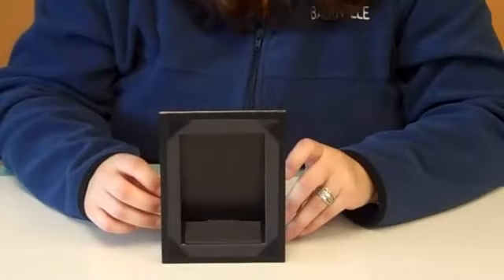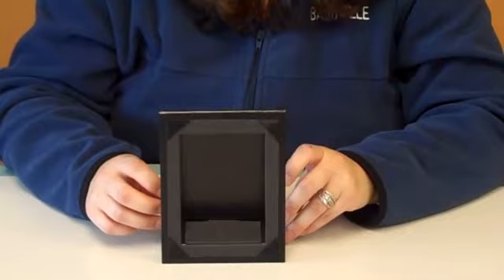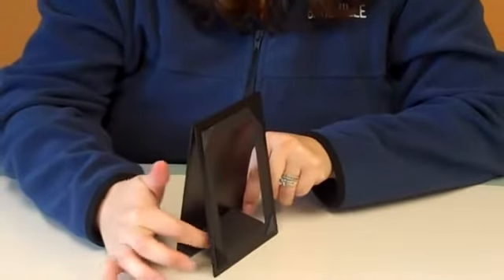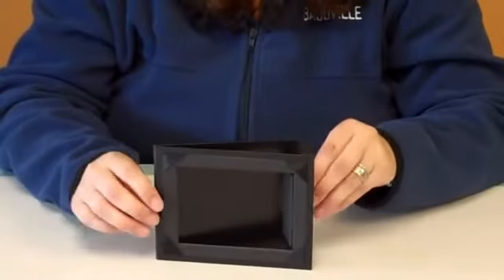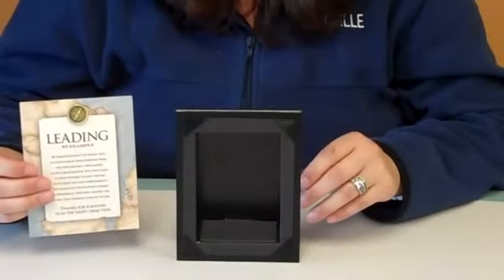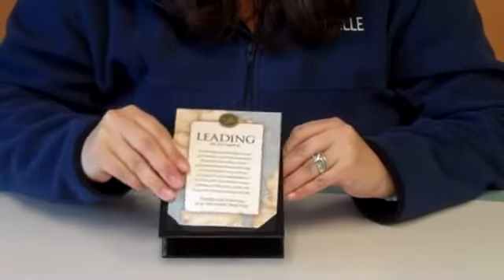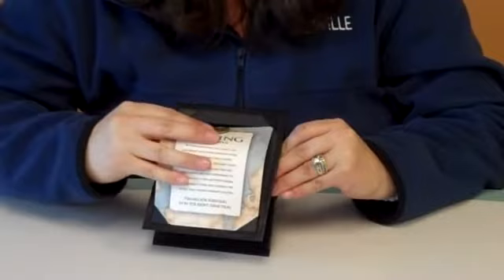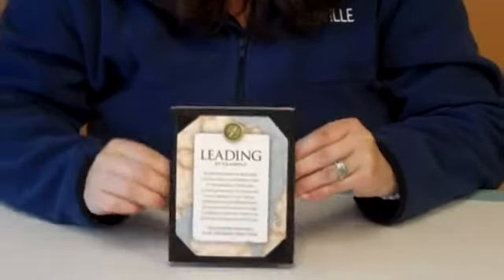Baudville Black Pin Presentation Board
This elegant black presentation board is perfect for displaying Baudville Character Pins at the office or at home.